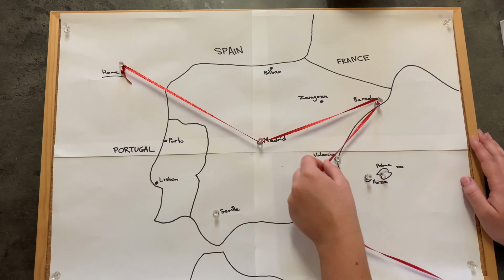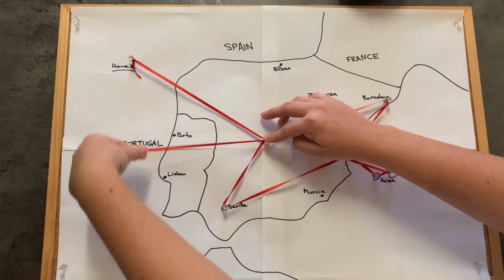How to plan an overseas trip | 5 steps for couples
Learn 5 travel tips to start planning your first or next overseas trip.

Get your Pin board here!

Our mission here at The Drake Conversation is to encourage people that they can experience the world with travel and provide practical advice that will help make travel dreams a reality.

QUESTION — What is your dream trip?

Bosch Tripod
iPhone XR

About:
In this video Isaiah and Kristy Drake from the Drake Conversation share 5 practical travel tips to help people get started on travel planning for travel around the world. These insights will provide travel inspiration, ideas to travel for cheap and travel planning tips.